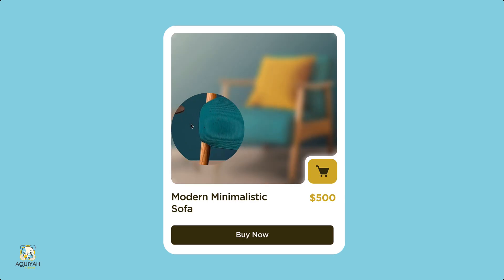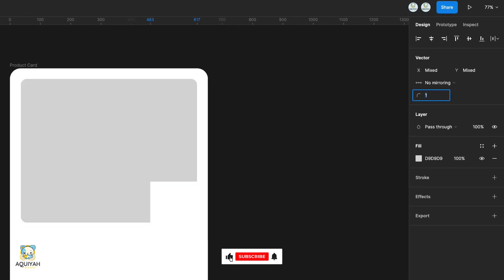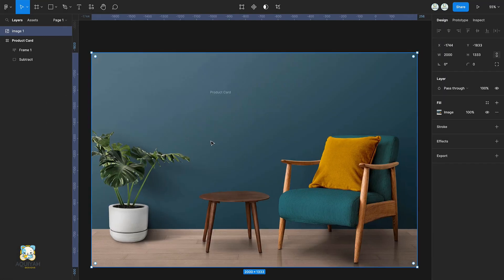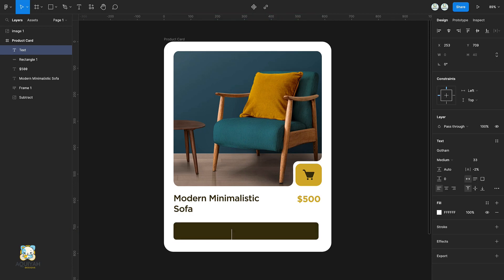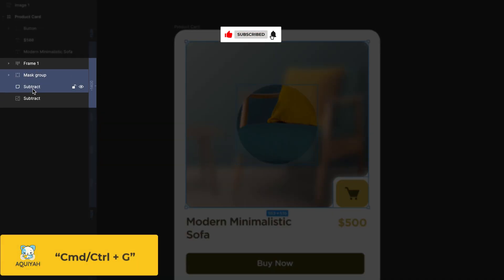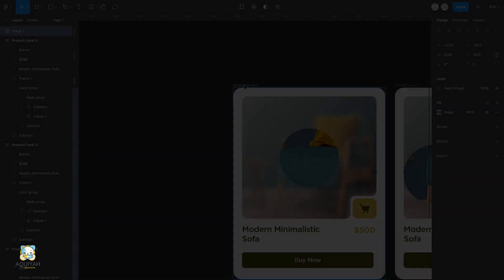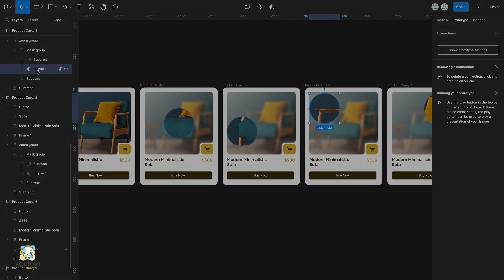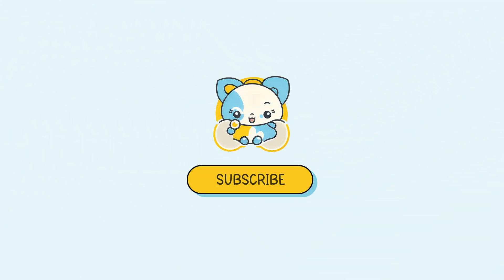Creating a Magnifying Glass Effect in Figma: Step-by-Step Tutorial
In this step-by-step tutorial, you'll learn how to add a realistic magnifying glass to your Figma designs. Discover the techniques, tools, and tips you need to bring your designs to the next level. Whether you're a beginner or an experienced Figma user, this tutorial will provide you with the knowledge and skills to create eye-catching magnifying glass effects.